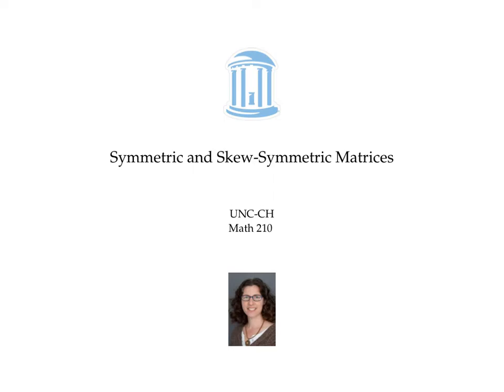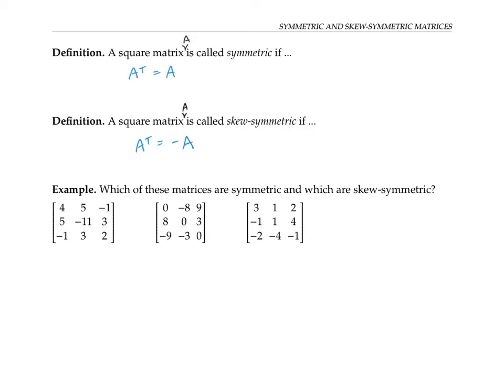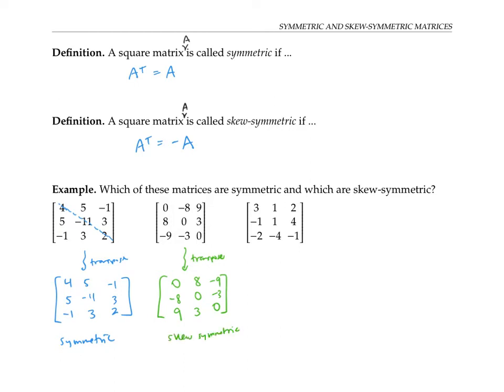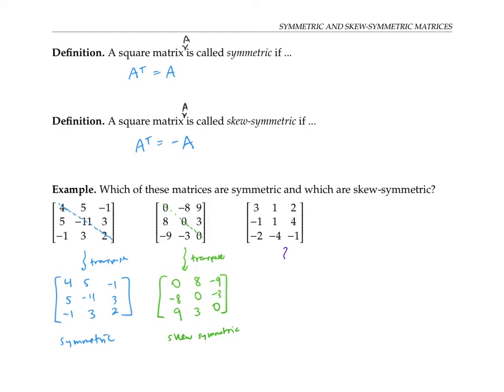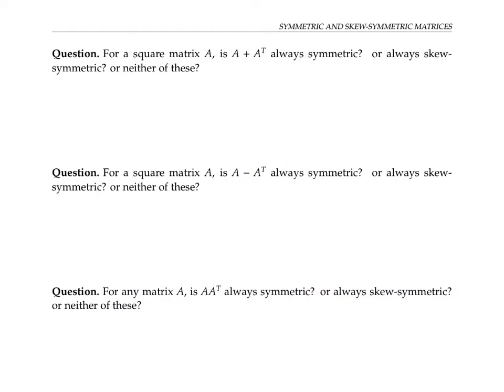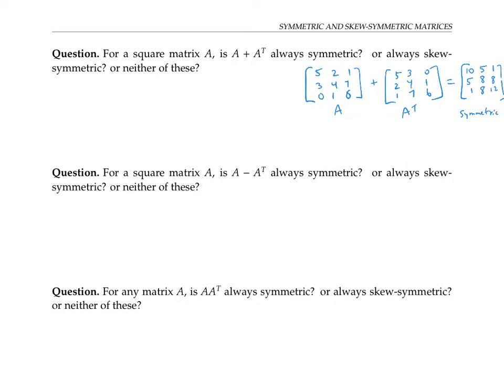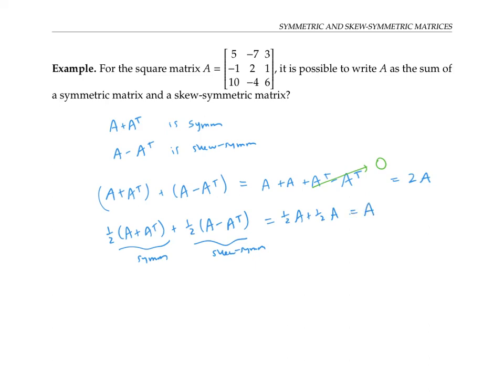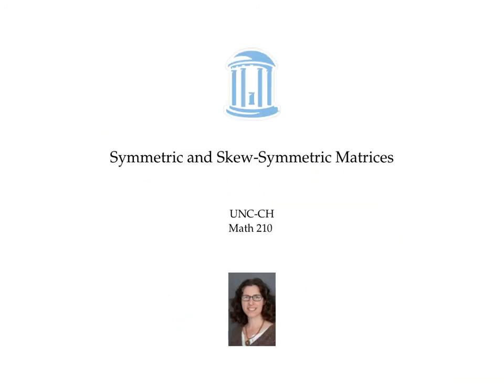Symmetric and Skew-symmetric Matrices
Symmetric matrices and skew-symmetric matrices have their own kinds of symmetry across the diagonal. Did you know that any matrix can be written as the sum or a symmetric matrix and a skew-symmetric matrix?